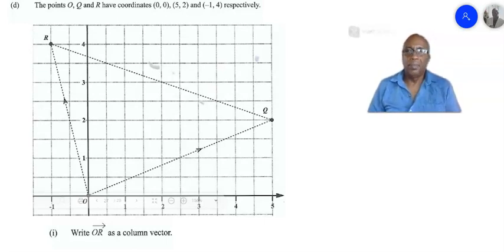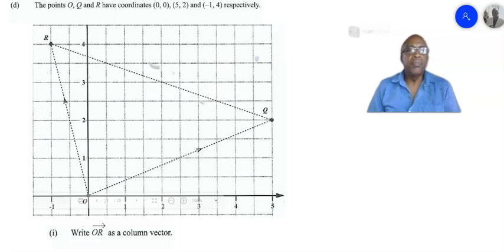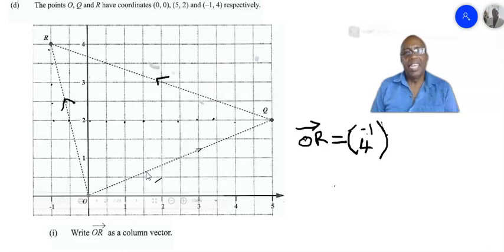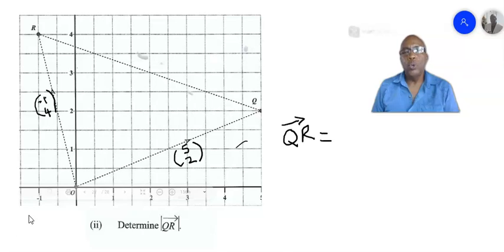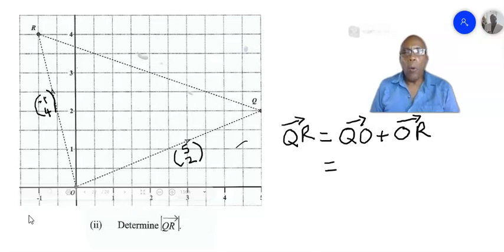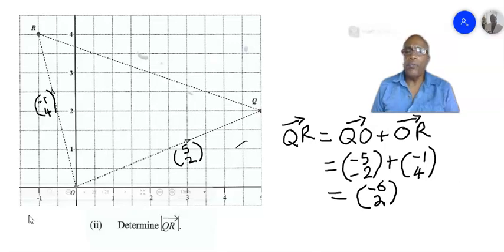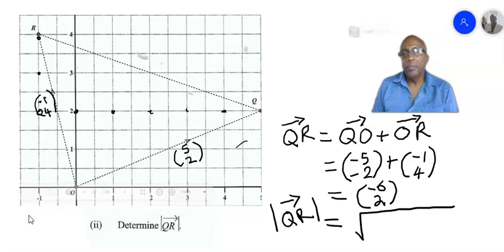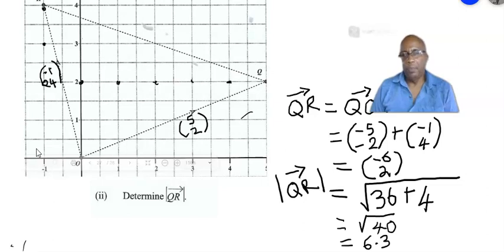CSEC Math July 2021 exam solutions N0 10d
This video is one of a number that provide solutions to the Caribbean Secondary Education Certificate July 2021 Math Examination. This is question 10d and it is on vectors.